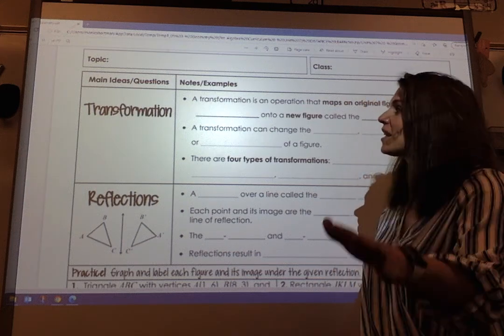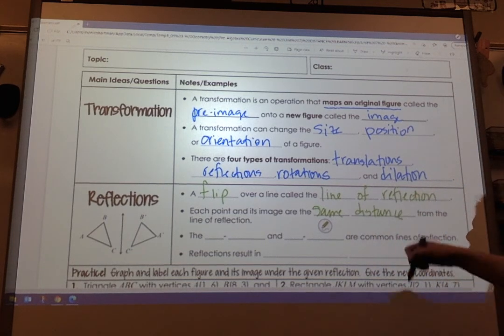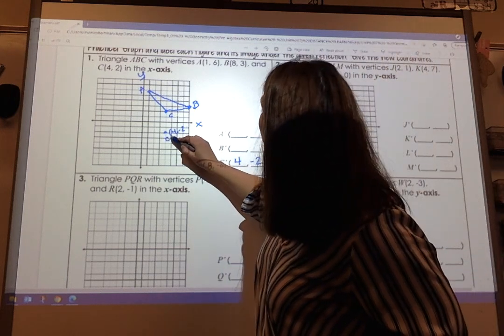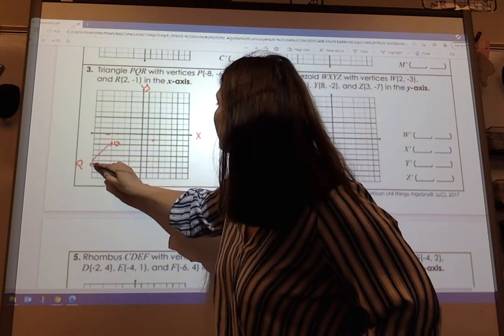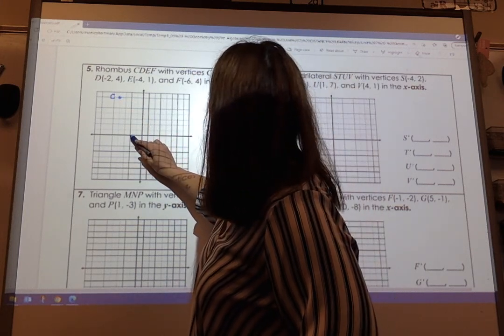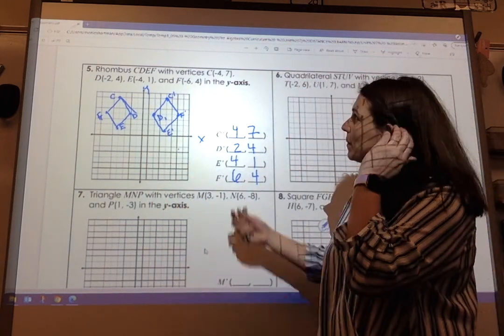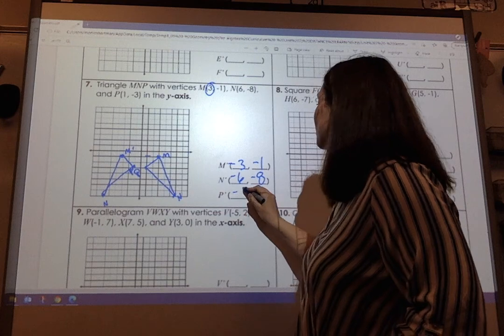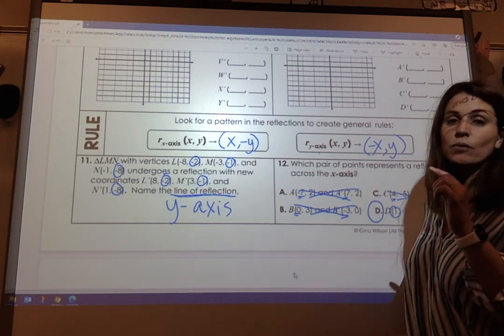Pre algebra unit 7 reflections